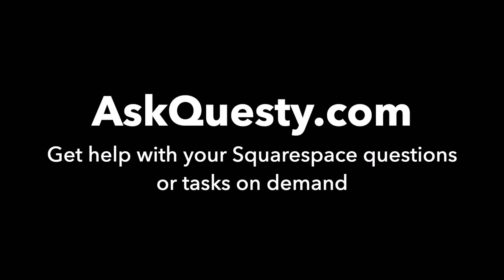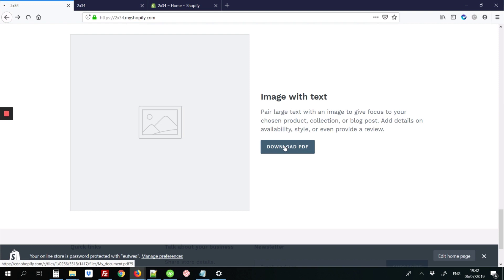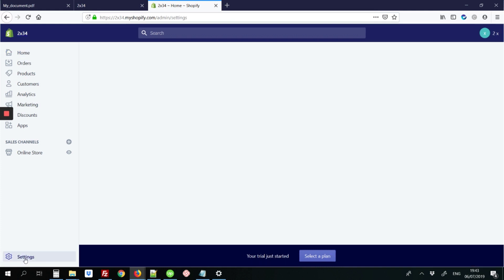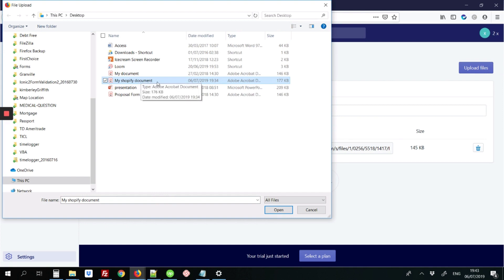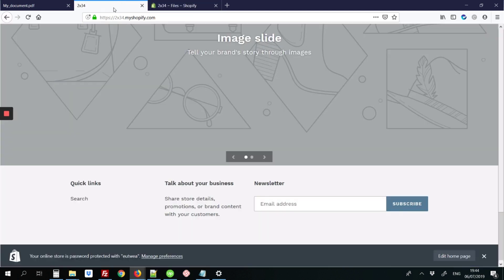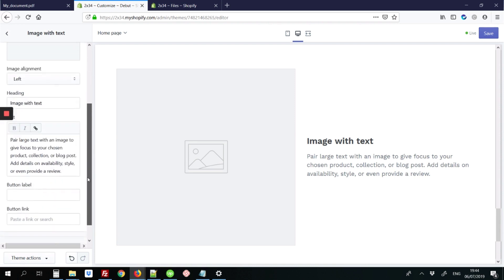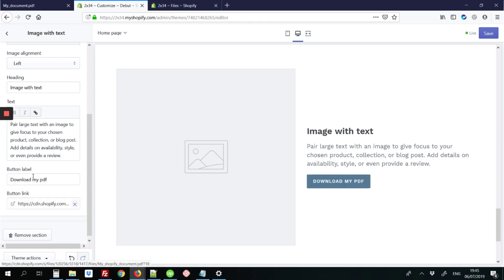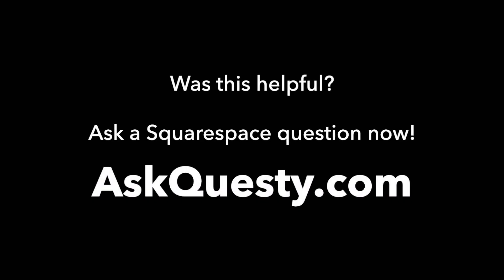Upload and Embed File | Squarespace Tutorial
This is a Squarespace tutorial on how to upload and embed a PDF (or any other file).

Our service is:

On-demand:
   Get help the same day
Affordable:
   Most answers cost only $5 - $25
Top quality: